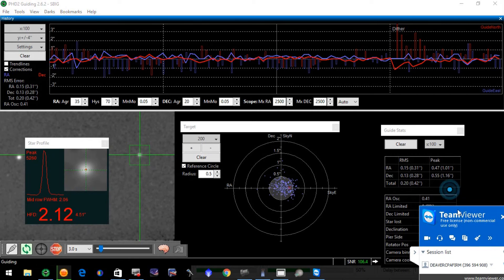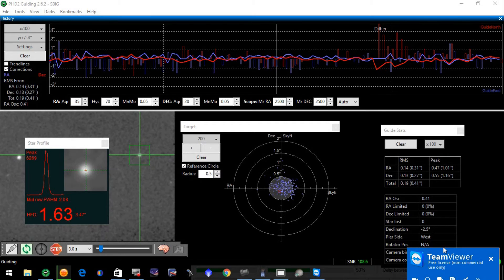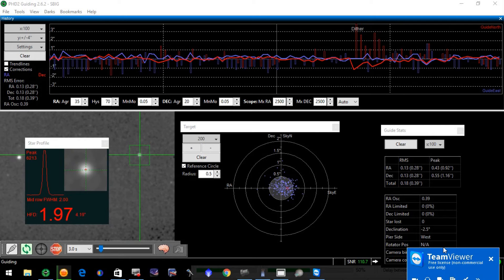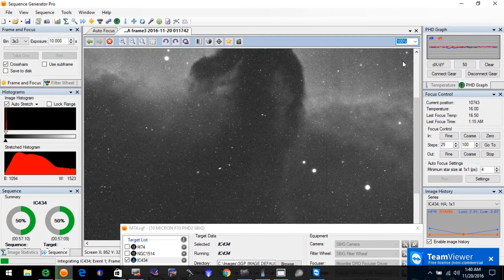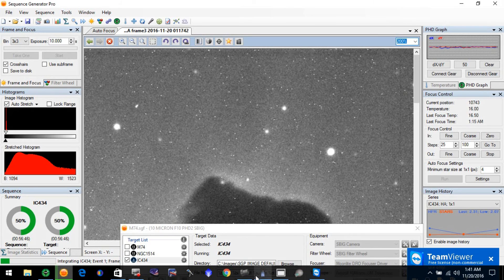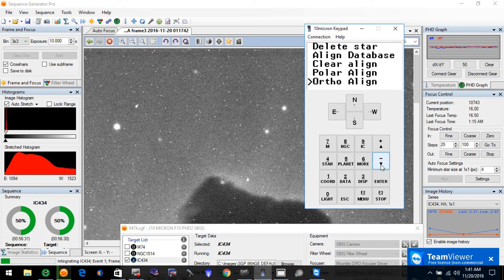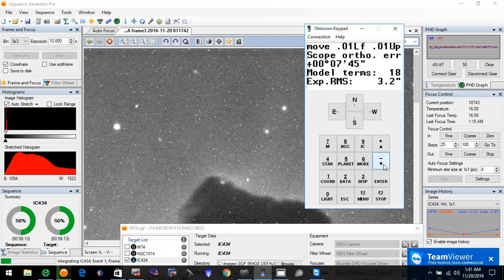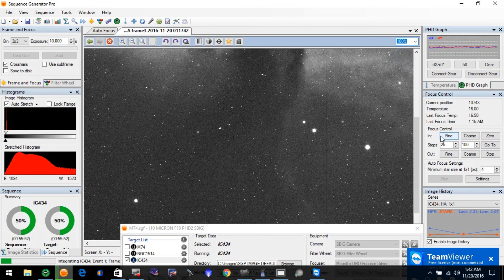10 MICRON GM 1000 HPS PHD2 GUIDING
10 MICRON GM 1000 HPS / PHD2 GUIDING NOVEMBER 2016. ALIGNED WITH POLEMASTER. 20 MINUTE GUIDED SUBS OF IC 434 IN HA